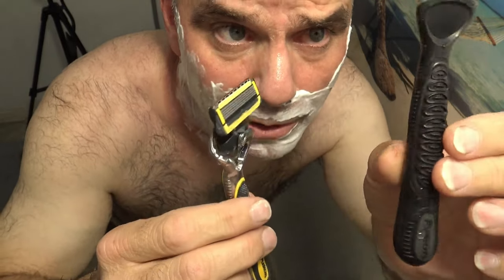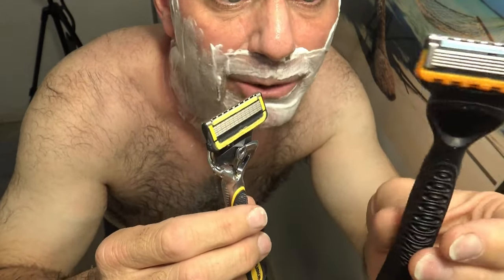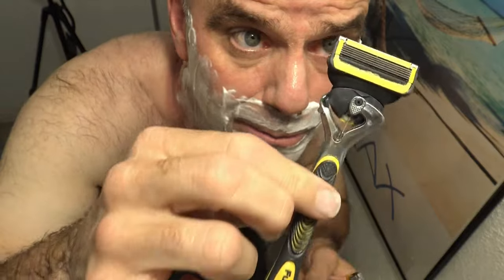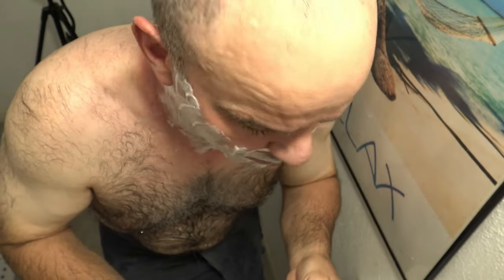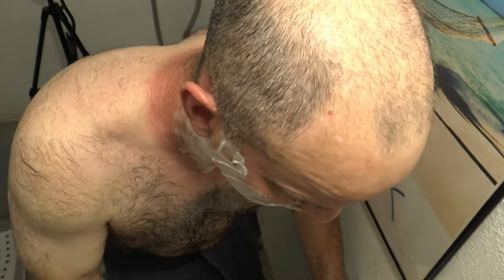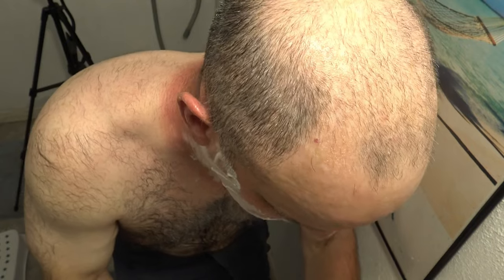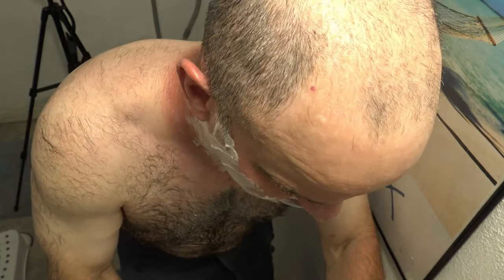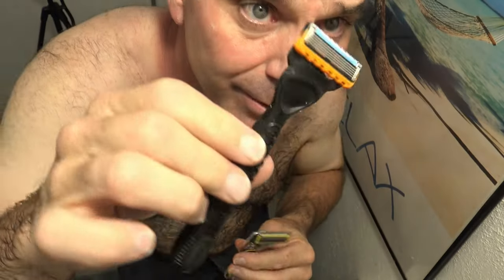Gillette ProGlide Shield Razor Vs Gillette Fusion 5 Power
This is our live review of the Gillette ProGlide Shield Razor Versus the Gillette Fusion 5 Power razor.